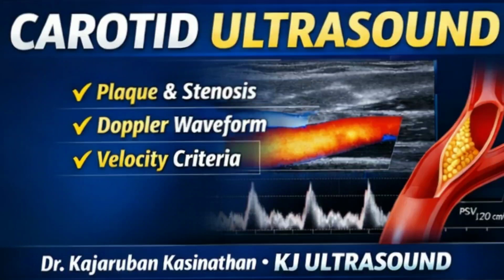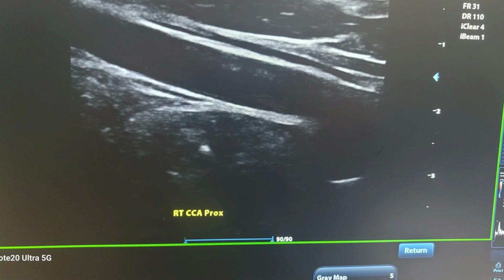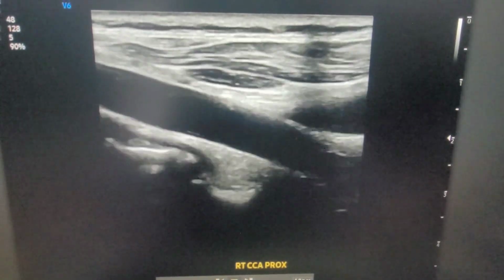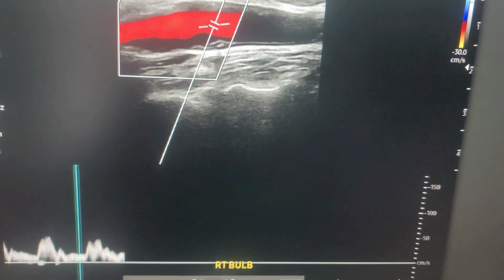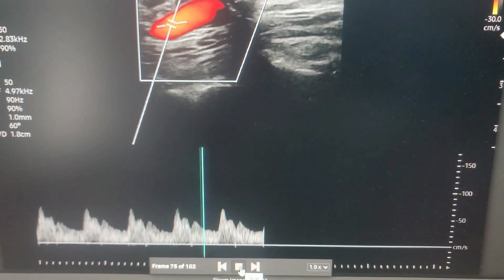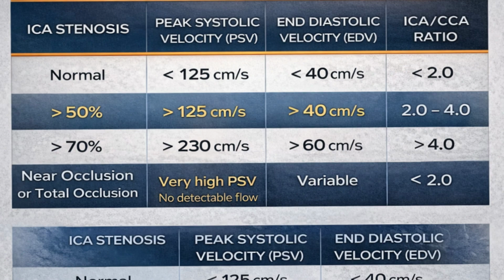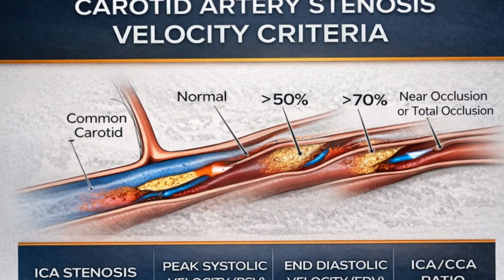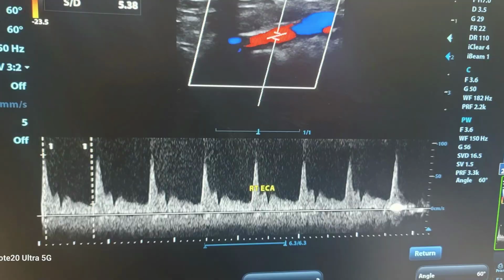Carotid Ultrasound Scanning Protocol and Interpretation – Anatomy & Pathology